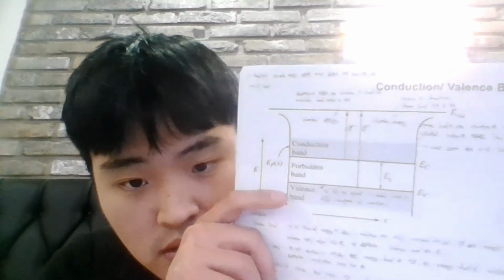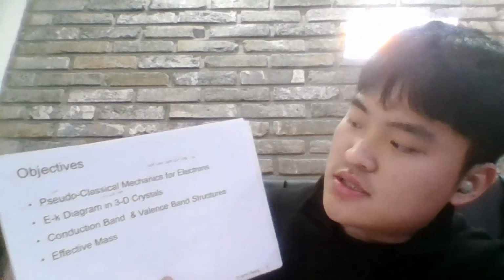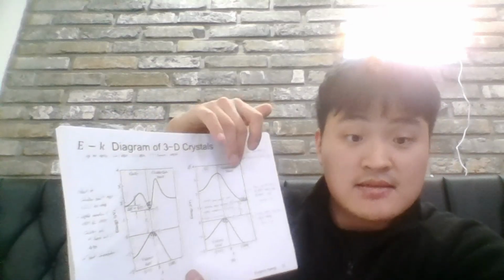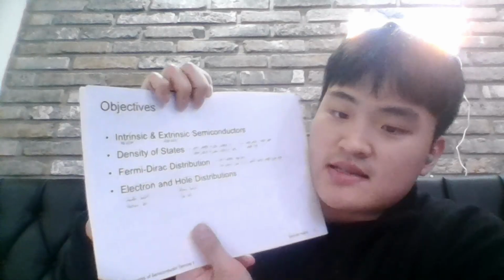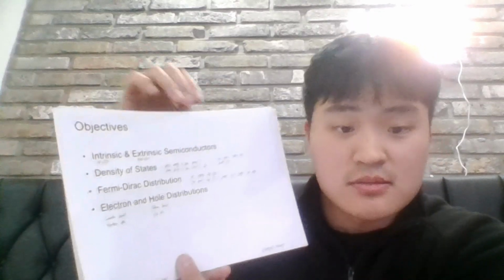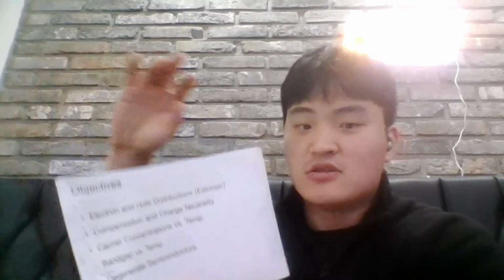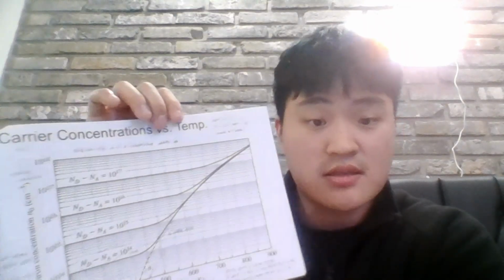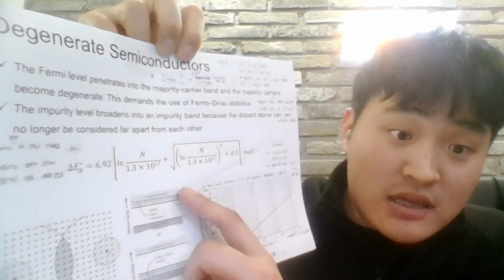물리전자공학2 유튜브 과제2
지능형반도체공학과 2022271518 정인용